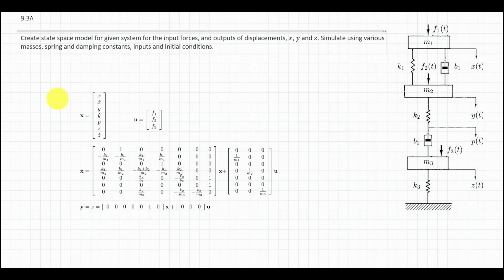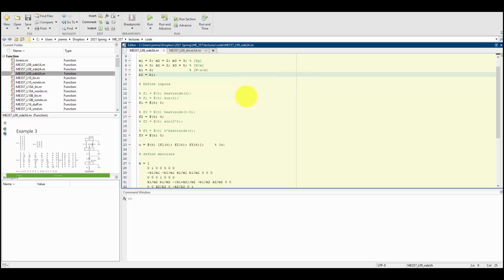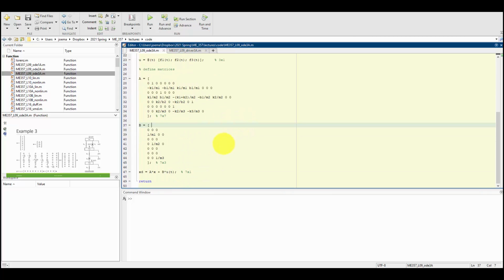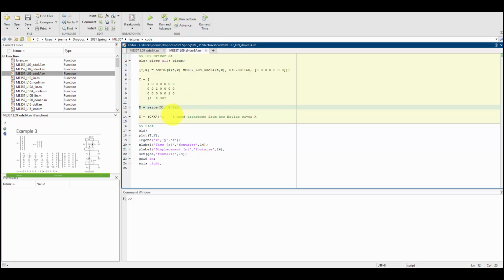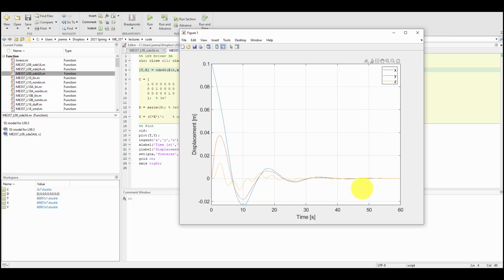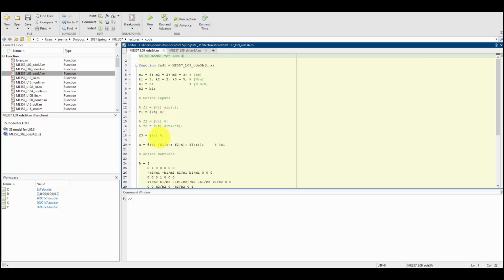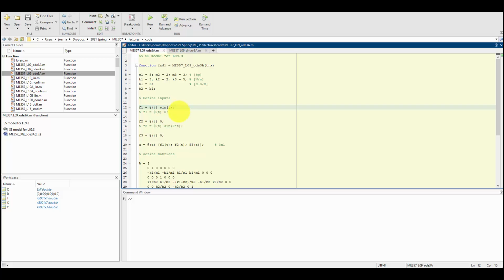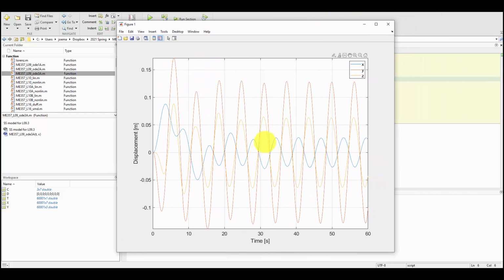ME 357 09 J Numerical Solution to Multi-Input MDOF System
Simulating a Multi-Input State-Space Model in MATLAB with ode45 (Initial Conditions and Sinusoidal Forcing)

In this example, we pick up right where the modeling step ends. We start with the completed state-space model (A, B, C, D) and implement the state equation in MATLAB so we can simulate the time response with ode45. Along the way we adjust the output model so we track x, y, and z, then we explore how the system behaves with no forcing, with nonzero initial conditions, and with multiple sinusoidal inputs.

References
ode45 documentation:

- Implement xdot = A x + B u in a function file for a system with multiple inputs
- Keep A and B fixed from the modeling step, then update C and D to track x, y, and z
- Run the baseline case (no inputs, zero initial conditions) and confirm nothing moves from equilibrium
- Add initial conditions and see how coupling causes the other degrees of freedom to respond
- Apply sinusoidal forcing inputs and identify transient vs steady-state behavior
- Compare responses when inputs have different frequencies, the same frequency, and anti-phase forcing

Timestamps
0:00 Picking up from the modeling step and the A, B, C, D matrices
0:18 Matrix sizes and why B is a matrix for multiple inputs
0:45 Updating C and D to track x, y, and z outputs
1:14 Writing the MATLAB state equation function for ode45
1:32 Defining parameters (masses, damping, spring constants)
1:41 Defining three inputs f1, f2, f3 and assembling the input vector u
2:12 Coding A and B and forming xdot = A x + B u
3:10 Driver script setup and the ode45 call
3:43 Building the new C matrix for three observables
4:40 Baseline simulation: no forcing and zero initial conditions
4:57 Add an initial displacement on x and observe coupled motion
5:40 Run longer to see energy dissipate through damping
6:03 Add an initial condition on y and compare the response
6:48 Switch from initial conditions to forcing inputs
7:05 Sinusoidal forcing on f1 and transient vs steady-state response
8:25 Add sinusoidal forcing on f2 at a different frequency
9:16 Same-frequency forcing and anti-phase forcing comparisons
10:17 Wrap-up: how to keep exploring inputs, parameters, and initial conditions